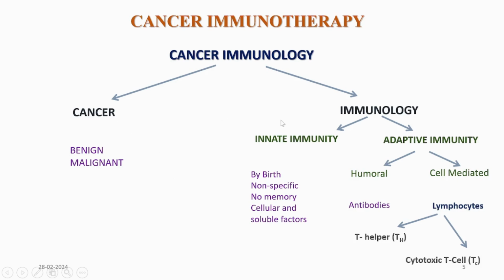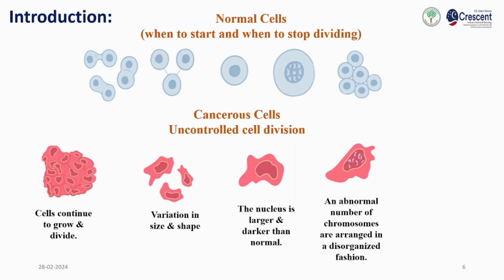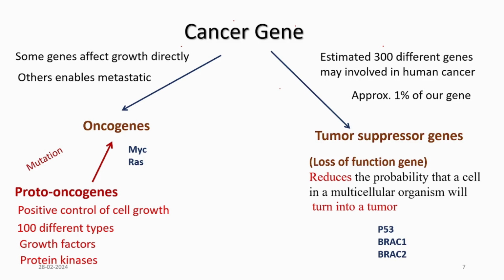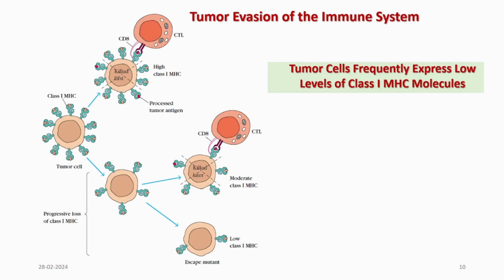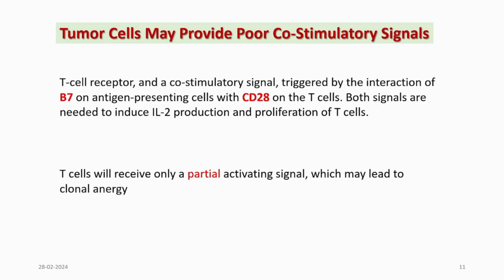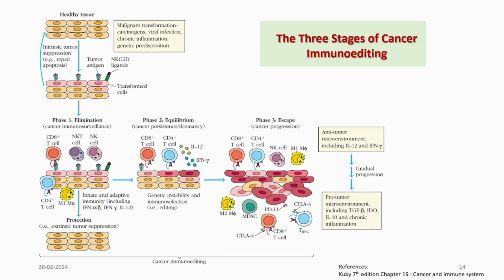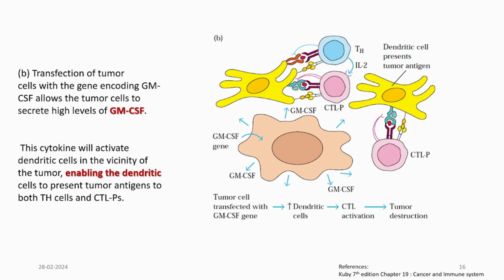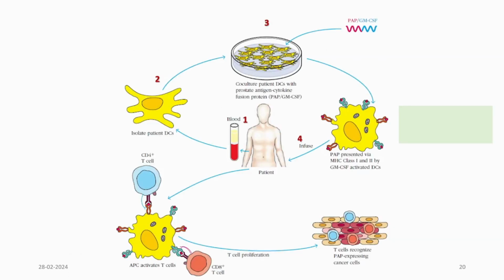Dr Neesar - Cancer Immunotherapy